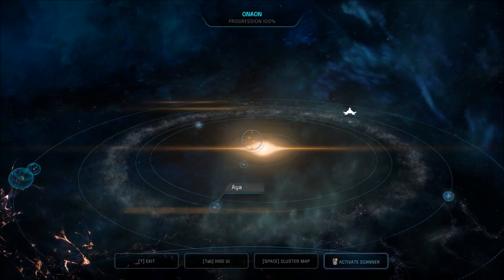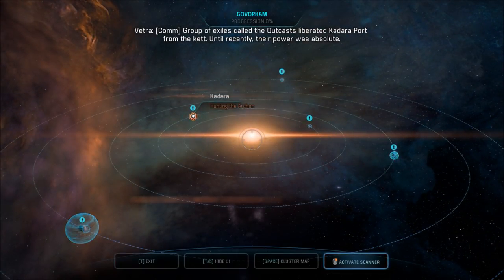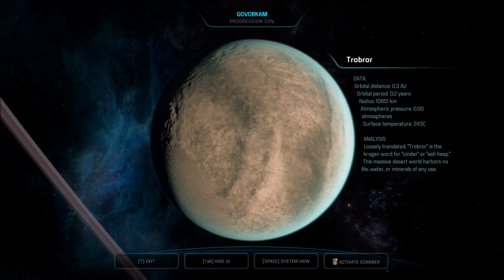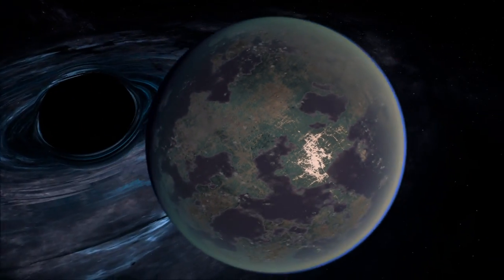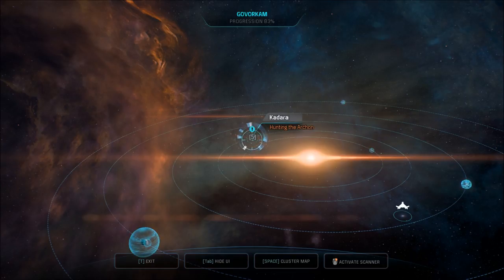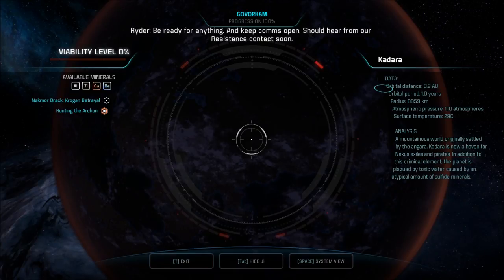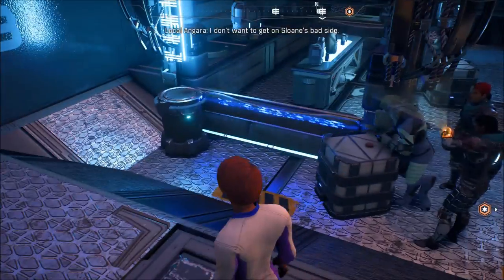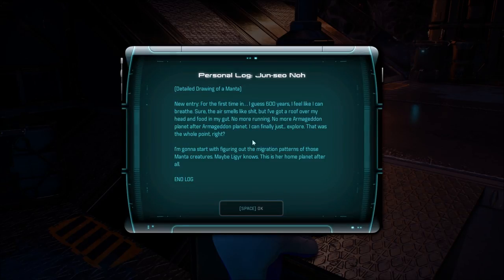Let's Play Mass Effect: Andromeda (Blind), Part 85: Kadara Market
(Part 1 of 4) We travel to a new system, in search of the mysterious Shena.